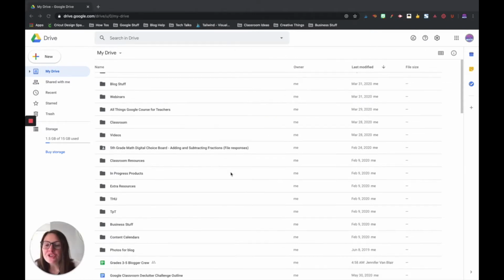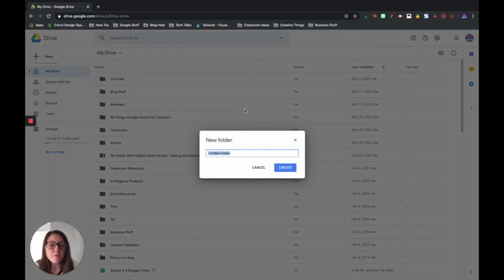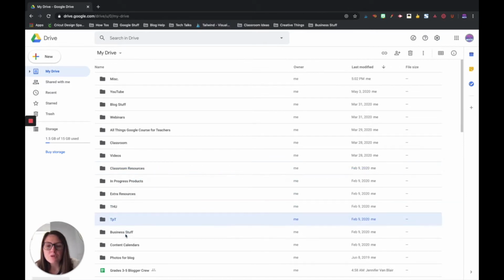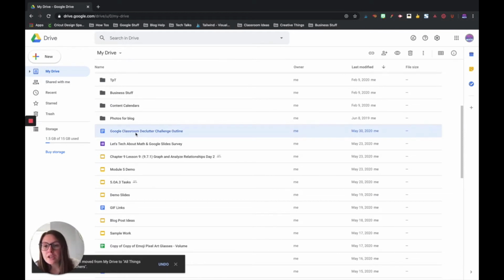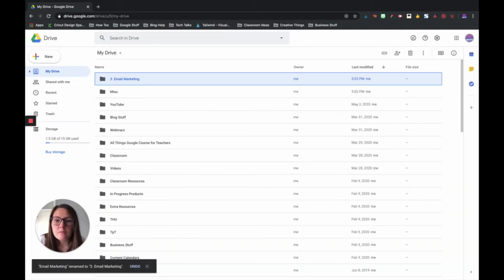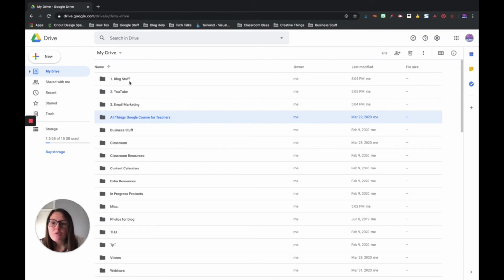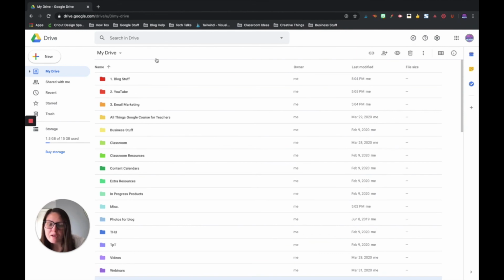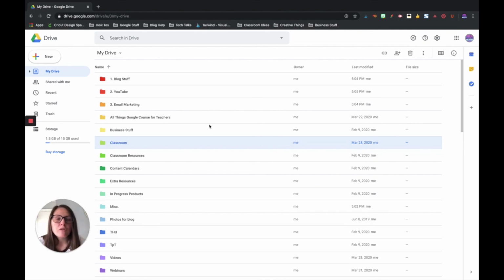How to Organize Your Google Drive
The school year is winding down, time to get that Google Drive under control. Learn how to quickly organize your Google Drive by numbering and color coding your folders and files!

-Alexandra